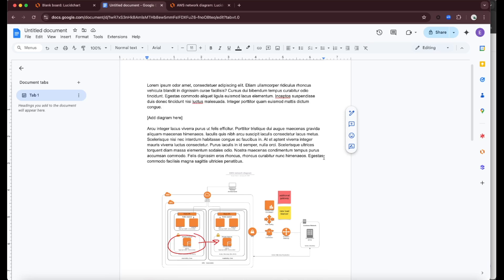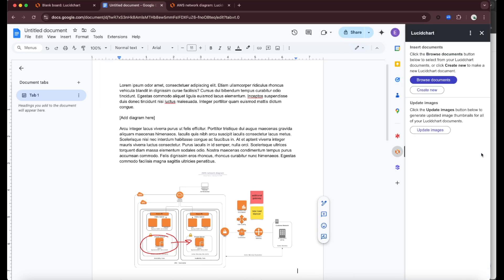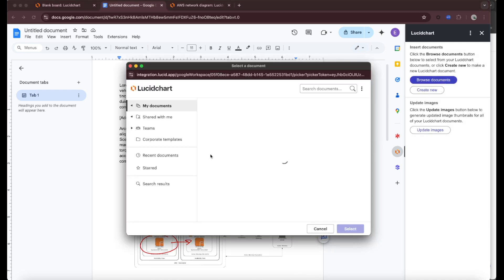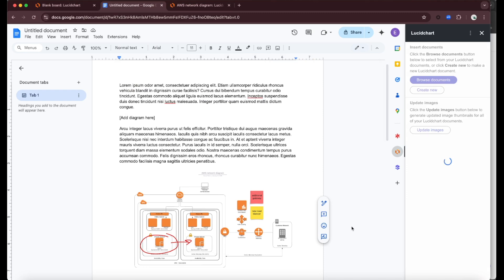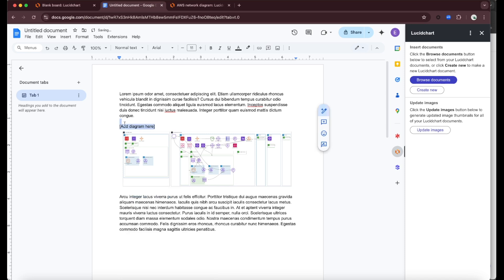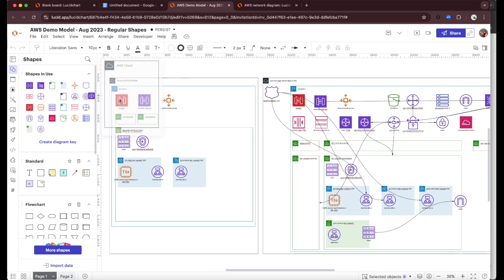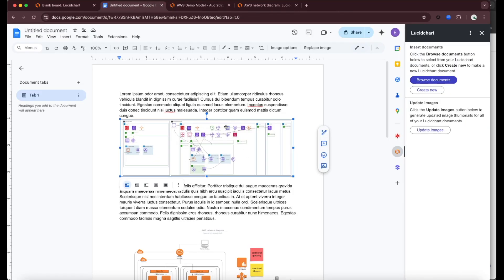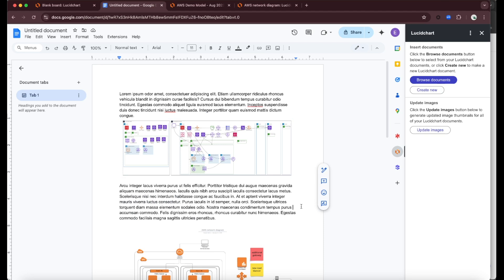Lucidchart + Google Docs integration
Learn how to insert a Lucidchart diagram into a Google Doc. This integration allows you to embed a diagram into a Google document, and then update the embedded diagram whenever you have updates.